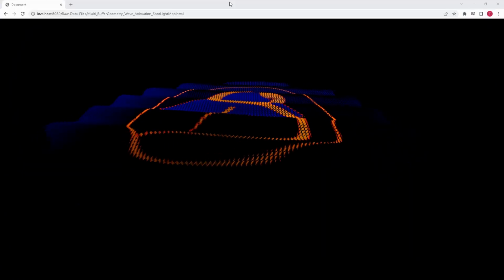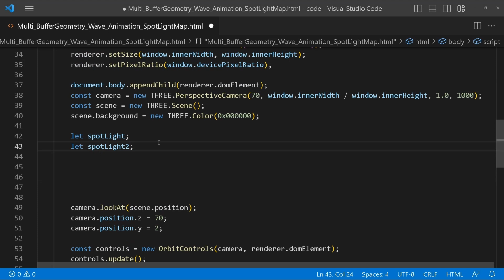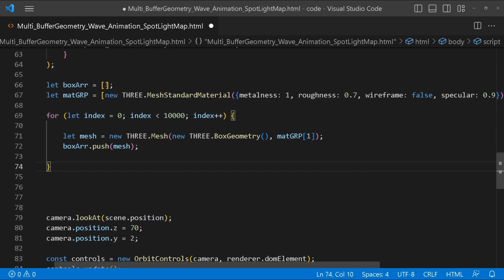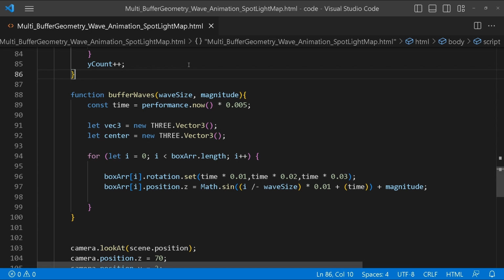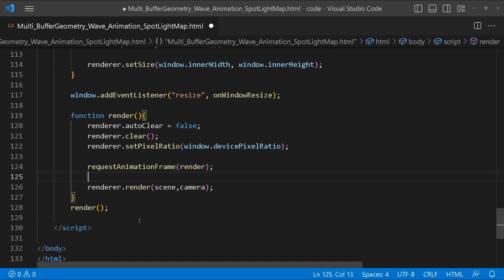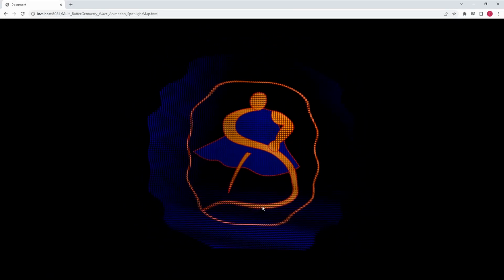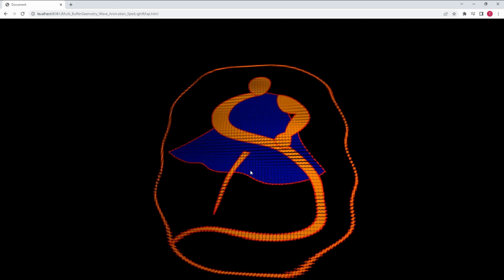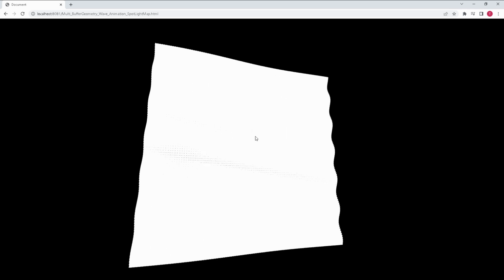Three.js Spotlight and Box Wave Animation Tutorial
I teach how to animate a grid of box meshes using math functions, with a logo map projected onto the surface All done in threejs